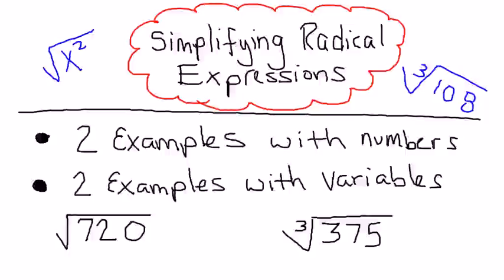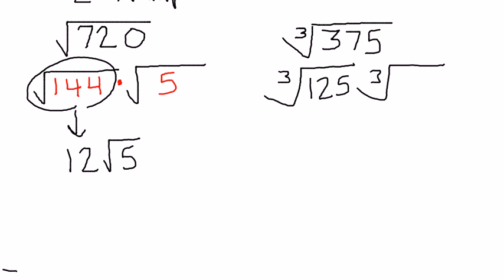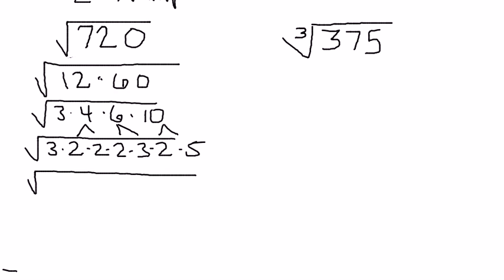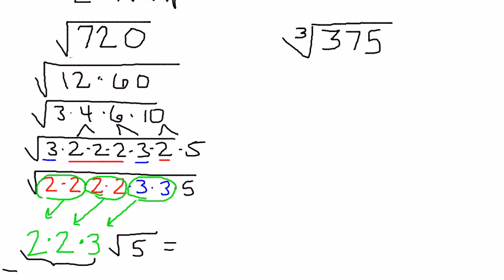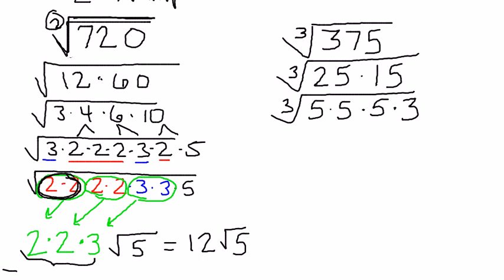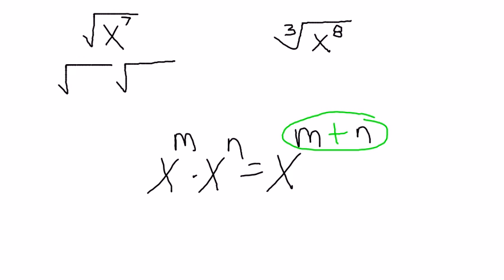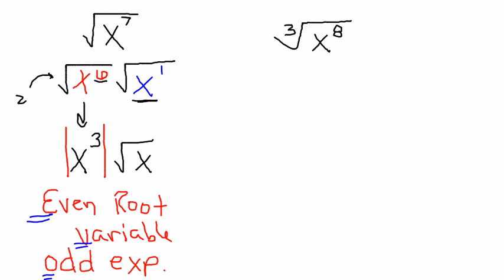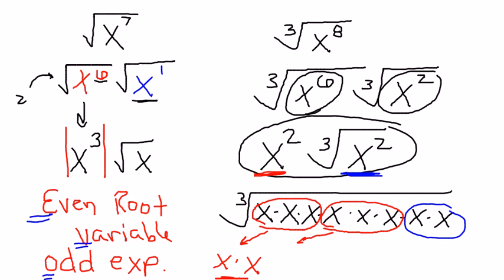Simplifying Radicals - Non Perfect Squares & Non-Perfect Cubes Numbers & Variables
This will demonstrate how to simplify a radical expression where the radicand is a not a perfect power corresponding to the root.